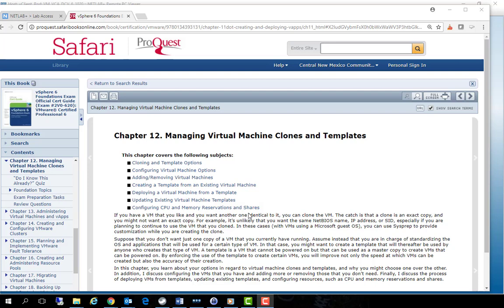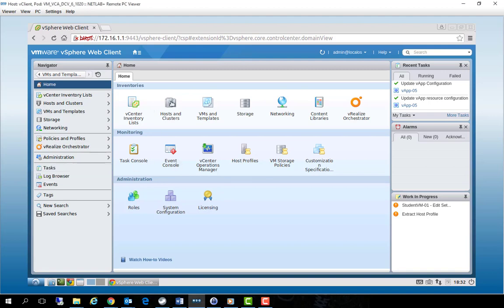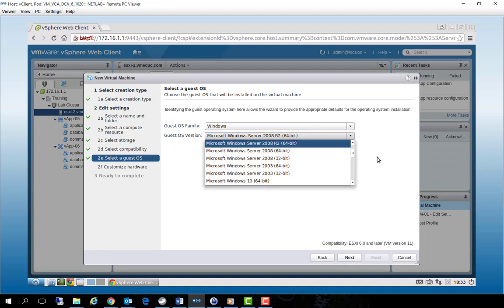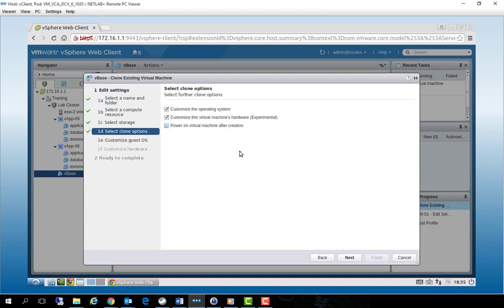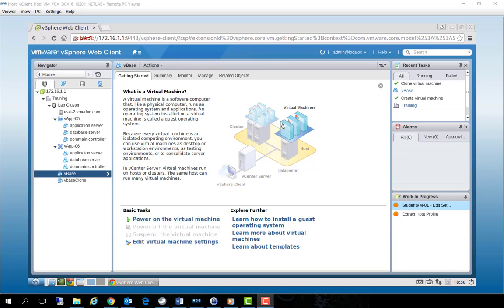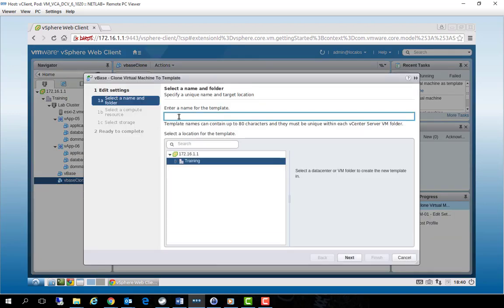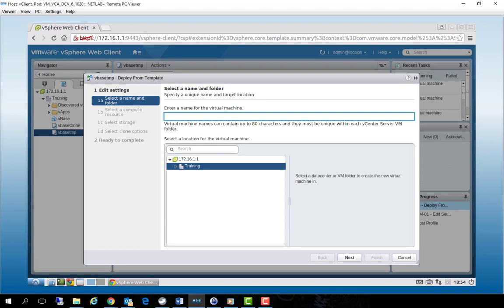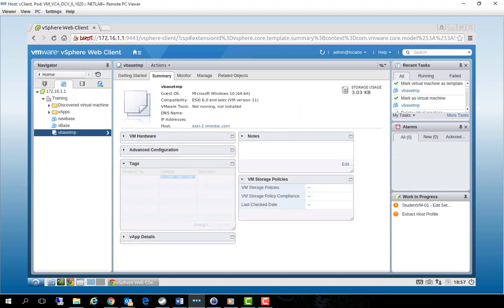Chapter 12. Managing Virtual Machine Clones and Templates